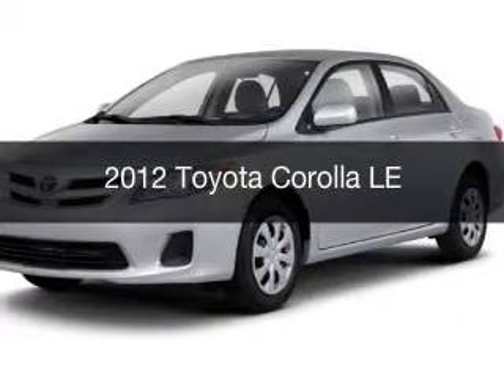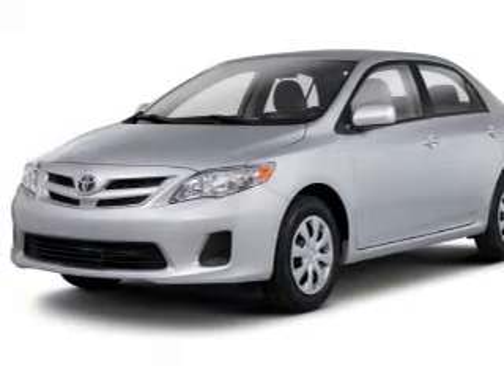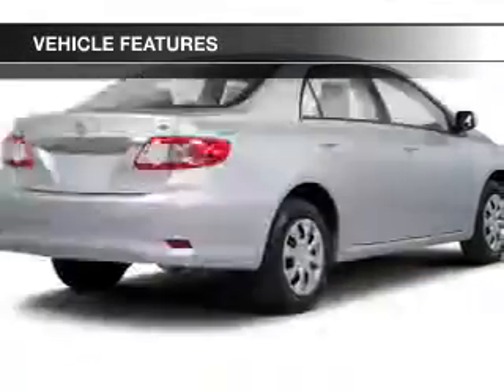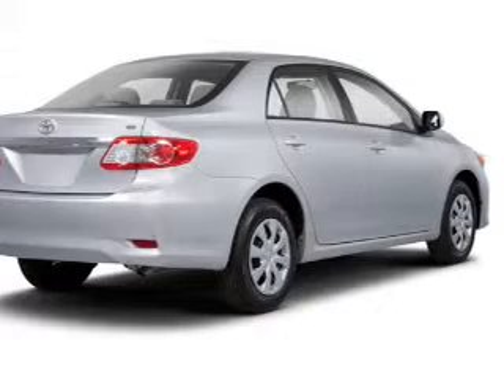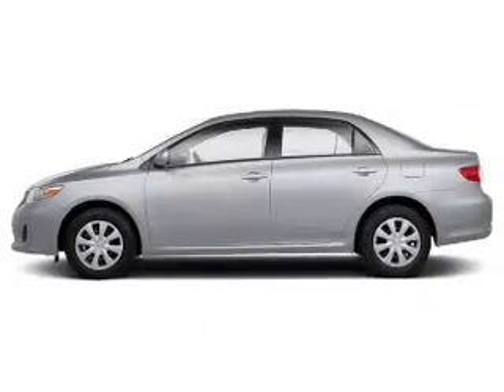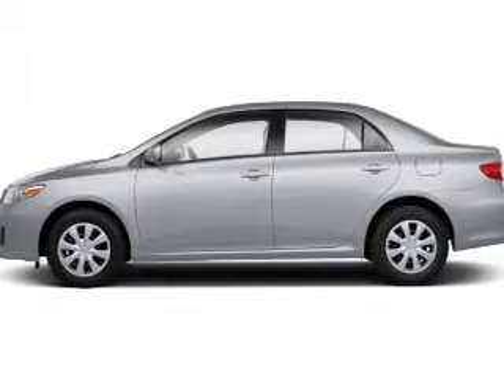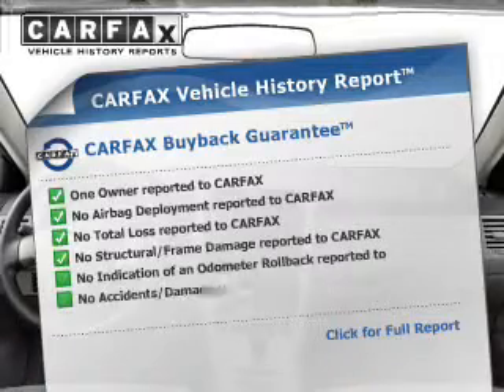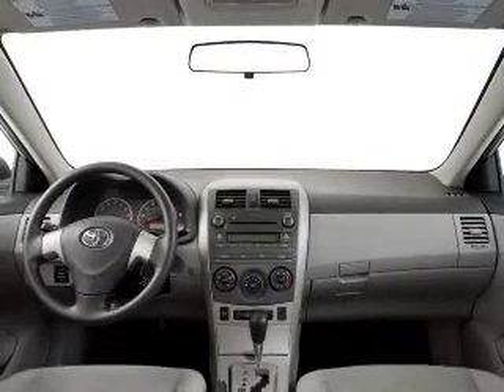2012 Toyota Corolla - Brookpark OH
Year: 2012
Make: Toyota
Model: Corolla
Trim: LE
Engine: 1.8 L, 4 cylinder
Transmission:
Color: Blue
Mileage: 44561
Address:
13775 Brookpark Road